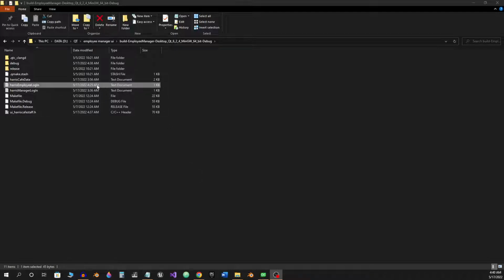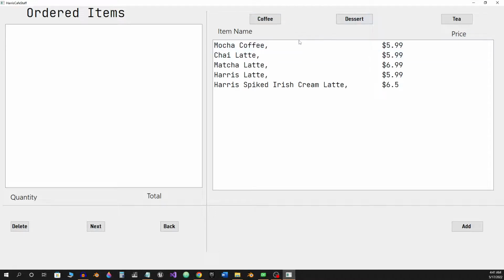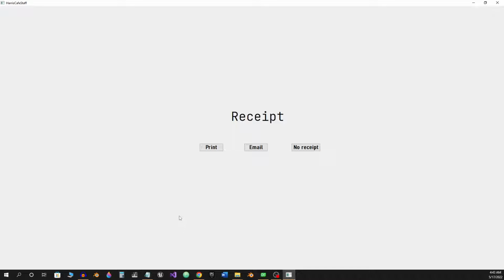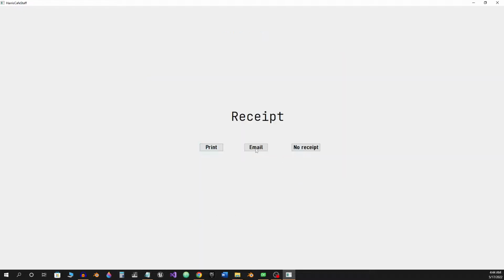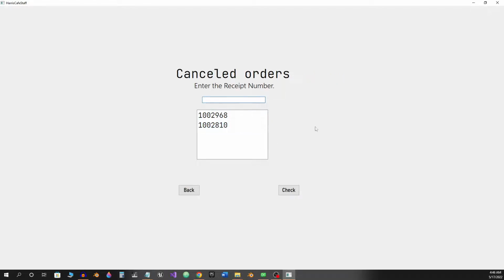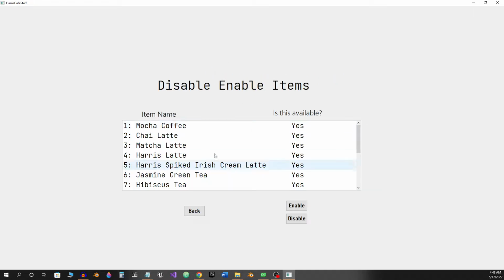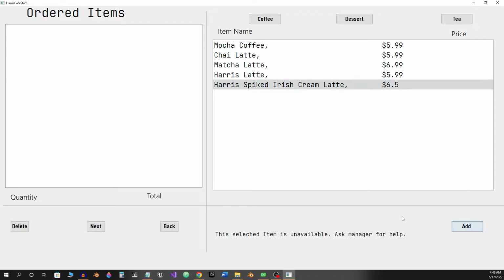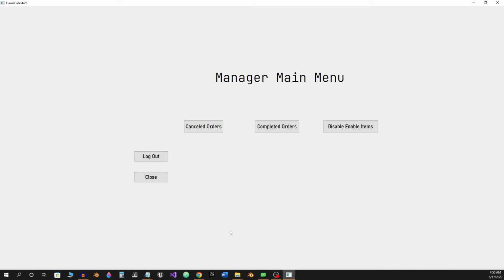Project Demo: Harris Café POS Machine in GUI C++ QT Creator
Thanks,